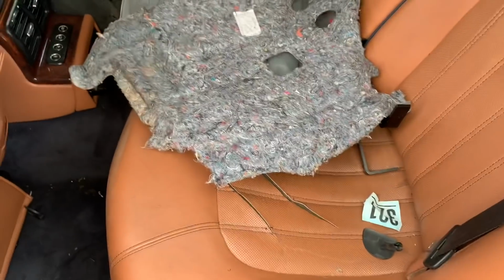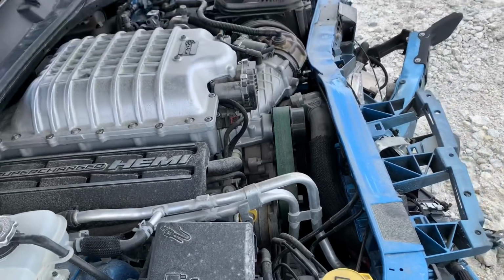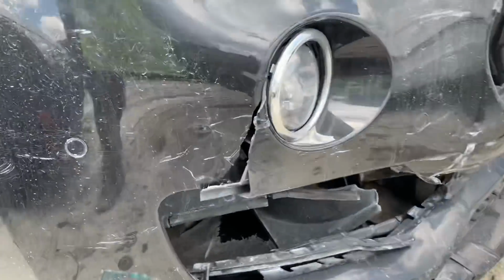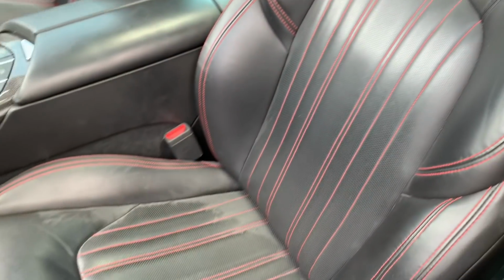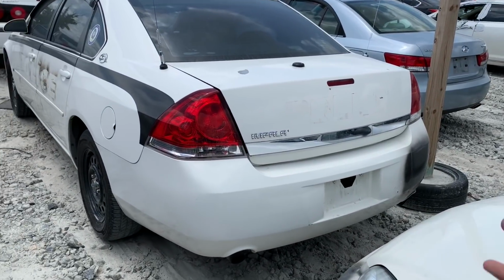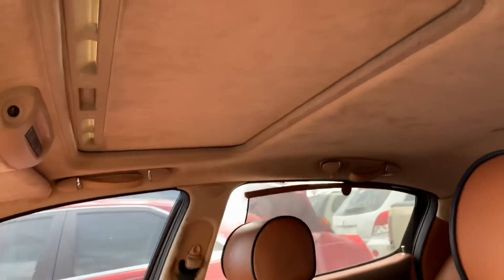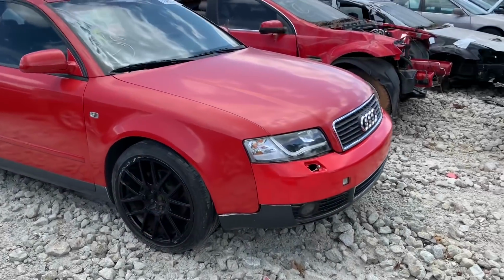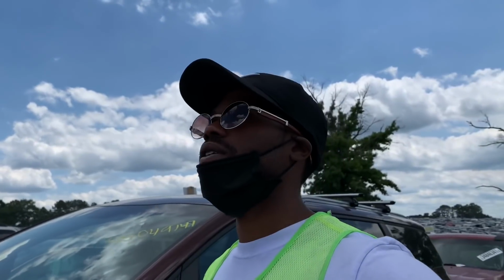CHEAPEST MASERATI LEVANTE YOU CAN BUY FROM COPART! *ONLY NEEDS A HEADLIGHT & BUMBER!*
In Today's Video I Found Maserati Levante At Copart! Looks Like This Thing Only Needs A Front Headlight And A Bumper!